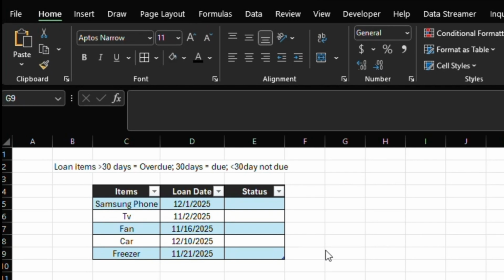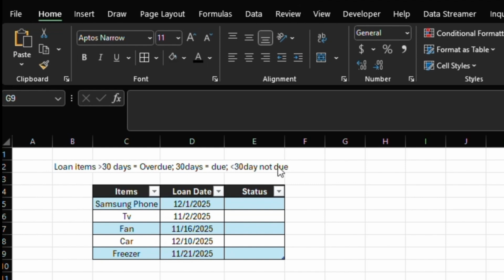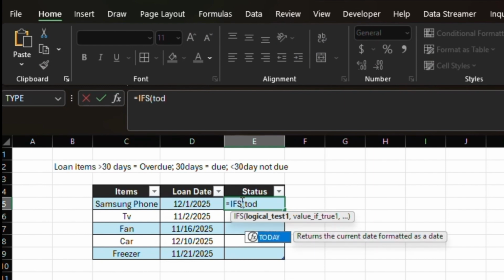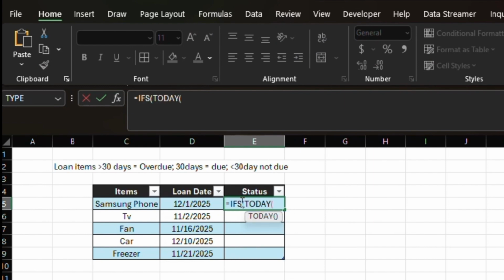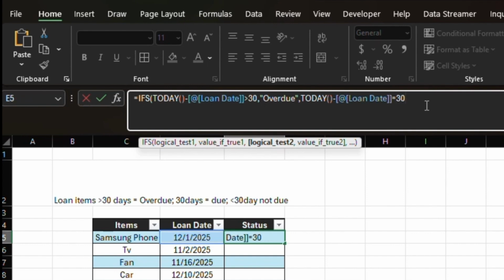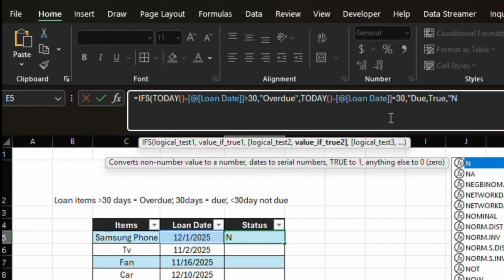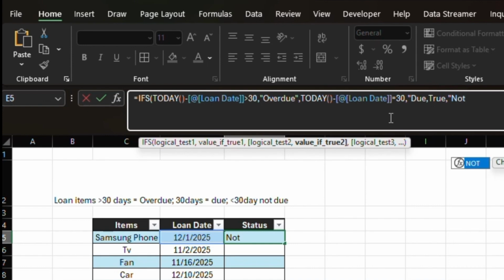Automated Loan Tracking & Overdue Alerts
In this tutorial, we dive into how to automate your loan management using the IFS function. Tracking repayments and deadlines shouldn't be manual—learn how to set up a dynamic status column that updates itself based on today's date.

We cover the logic of nested conditions to categorize your items into three states:
1. Overdue: Items out for more than 30 days
2. Due: Items hitting the 30-day mark exactly today
3. Not Due: Everything else (using the "True" logic trick).